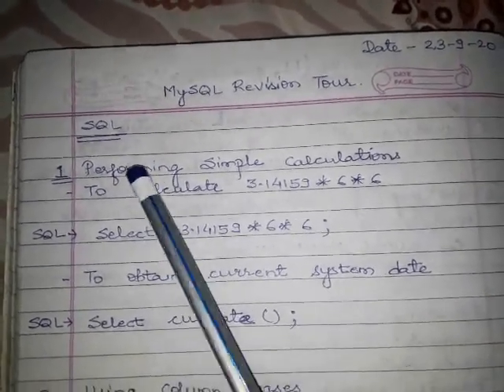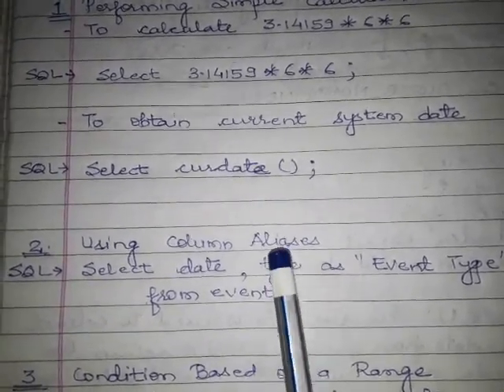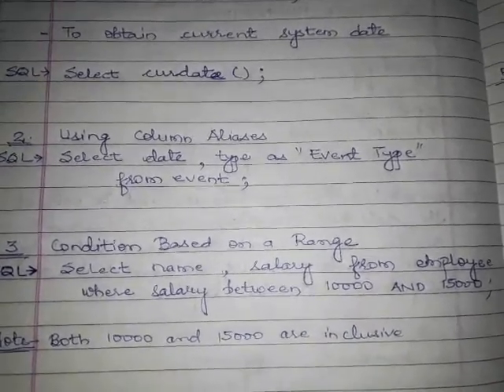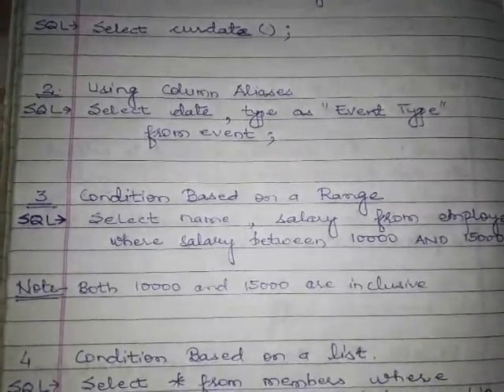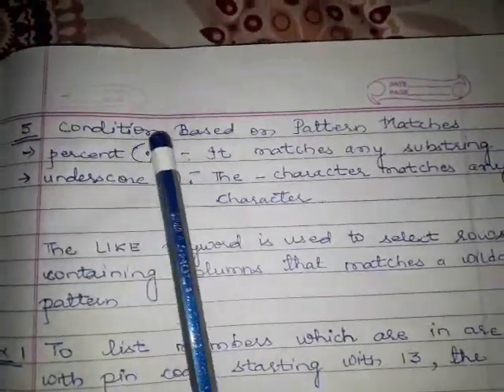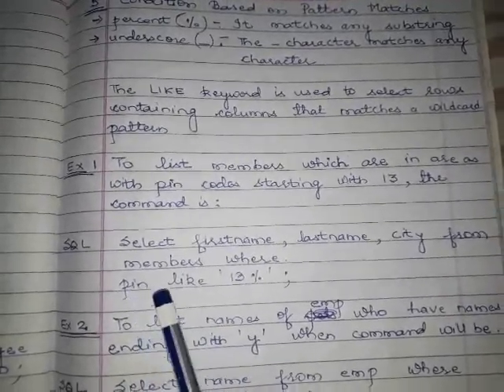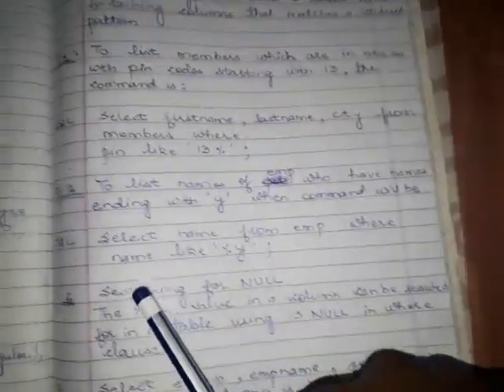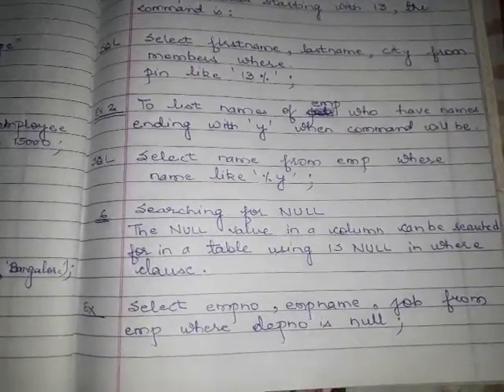MySQL REVISION TOUR